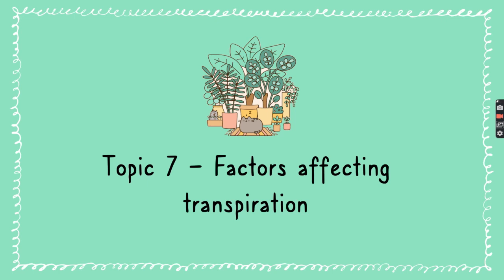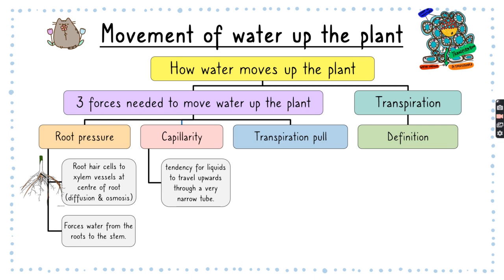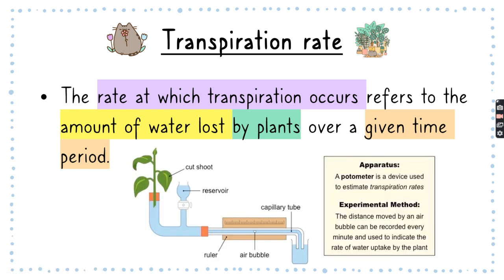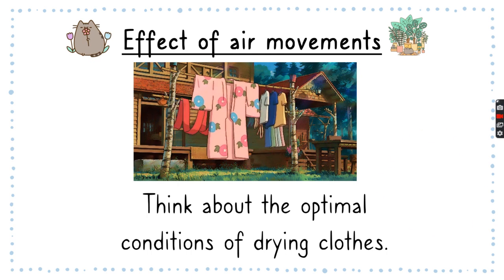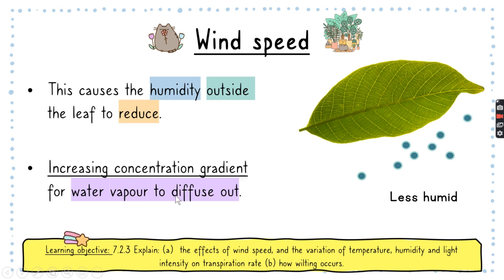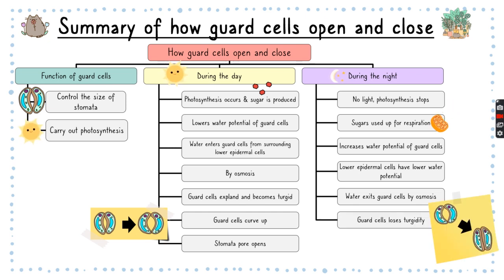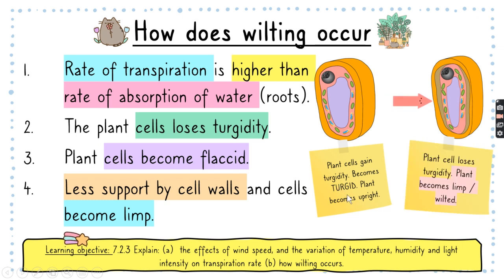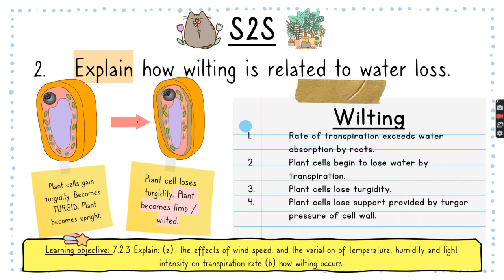7.2 Factors affecting transpiration rate